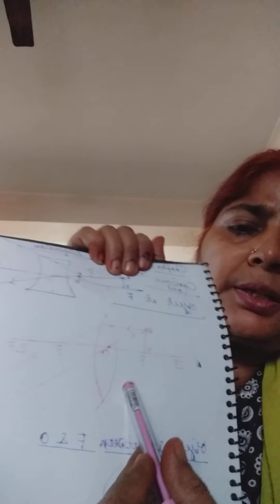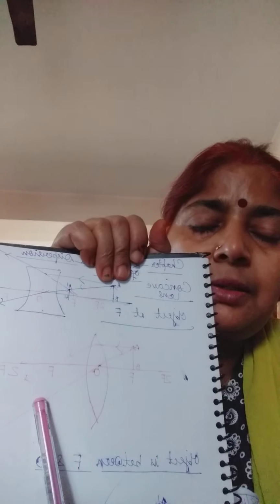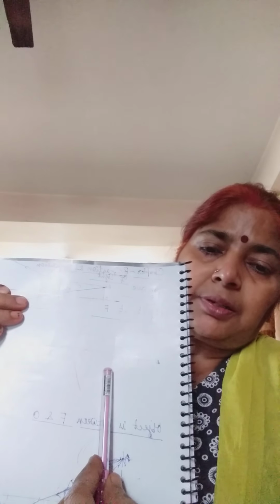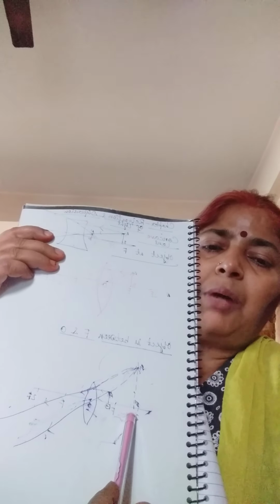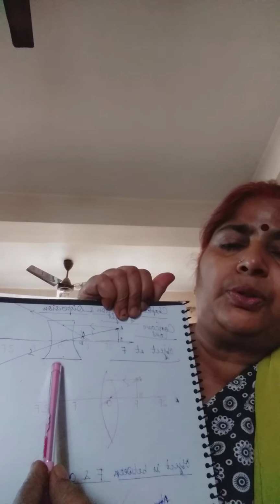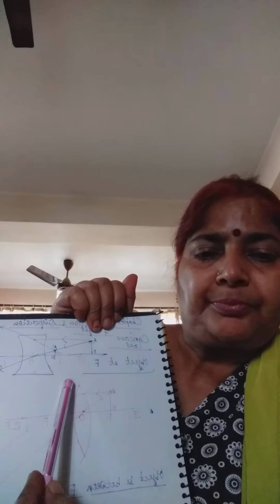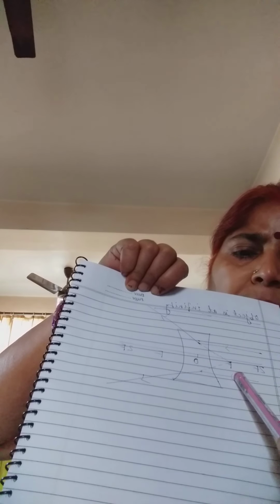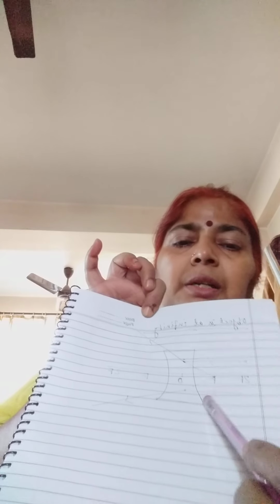Refraction and dispersion of light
Image Formation by convex lens and concave lens